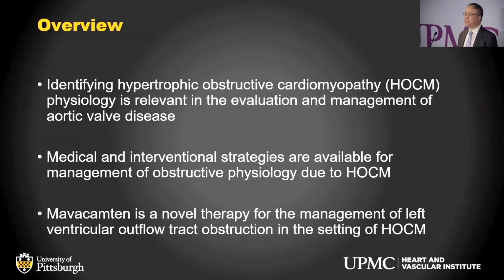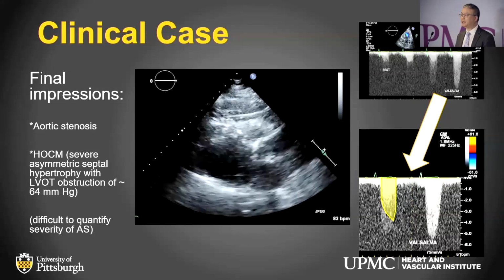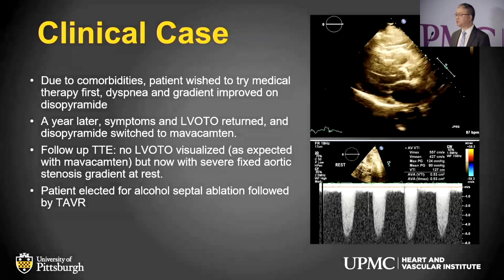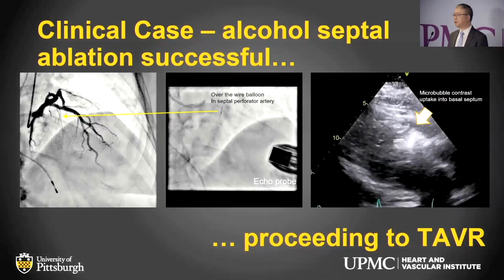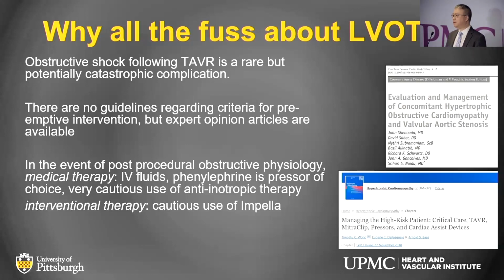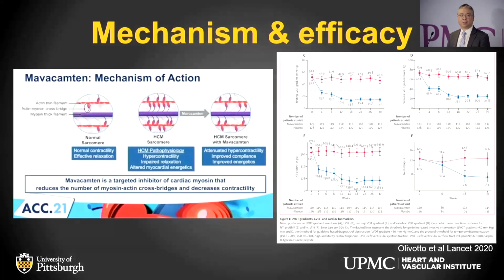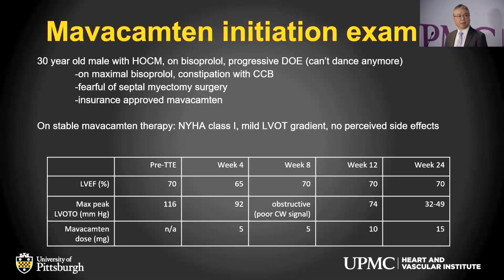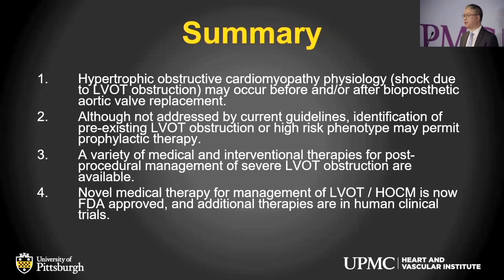05 Hypertrophic Cardiomyopathy: State of the Art - Timothy C. Wong, MD MS